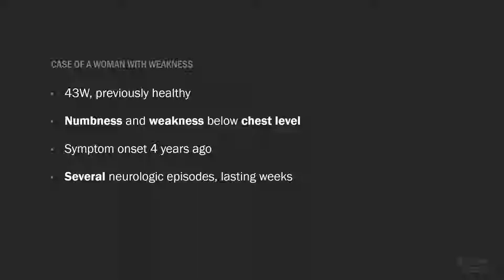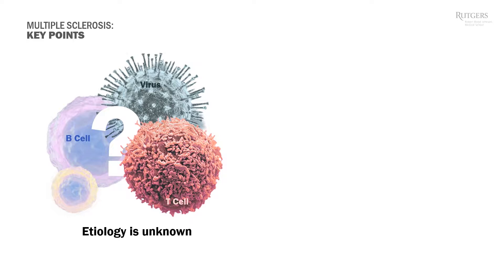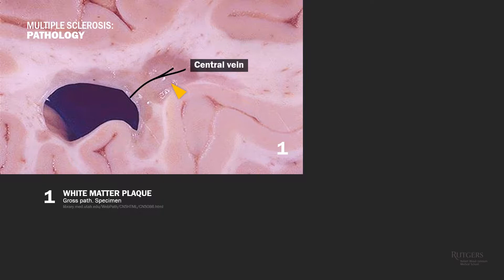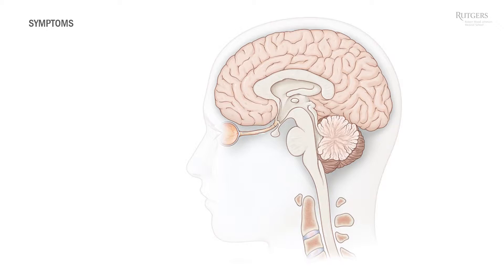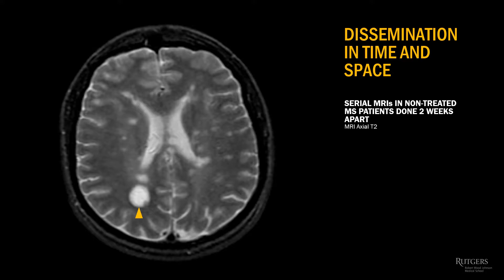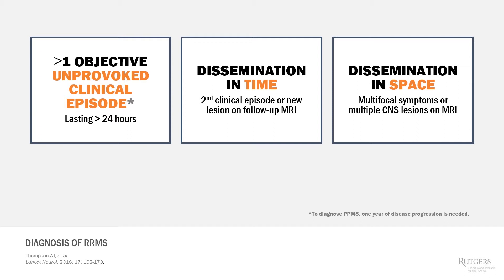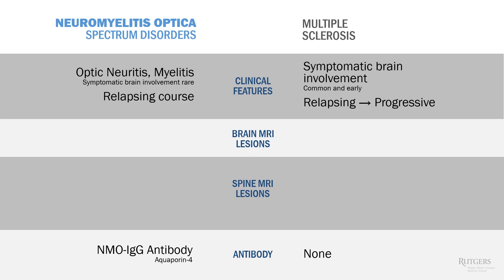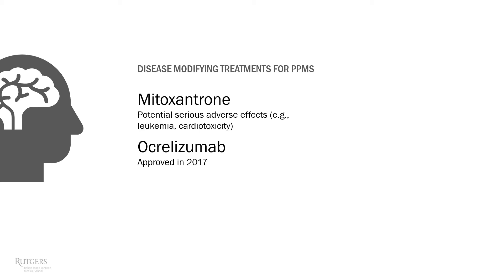Multiple Sclerosis Talk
Compiled by:
Konstantin Balashov MD, PhD, Professor of Neurology
Suhayl Dhib-Jalbut MD, Professor and Chairman of the Department of Neurology
Rutgers Robert Wood Johnson Medical School

Narrated by:
Konstantin Balashov MD, PhD

Produced by:
Igor Rybinnik MD
Neurology Clerkship Director

Appropriate for:
MS2-4 learner level